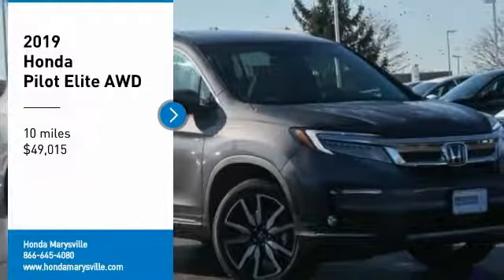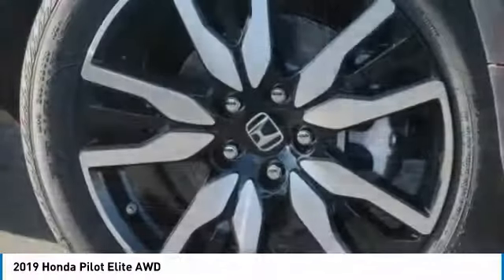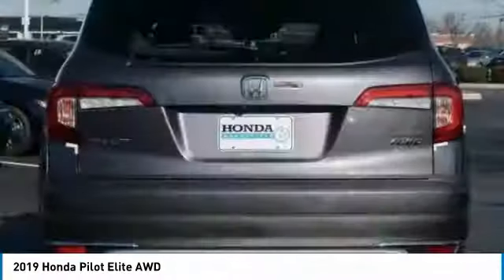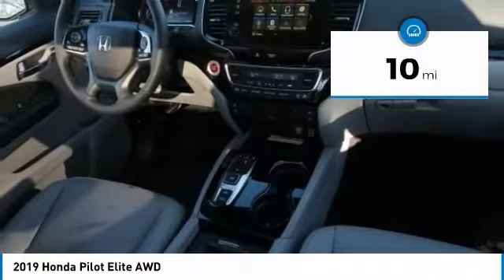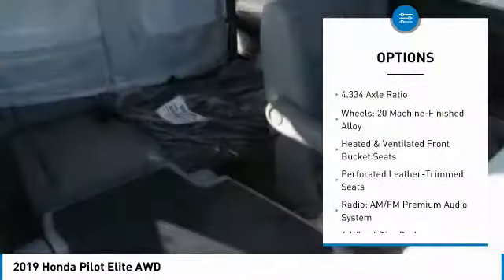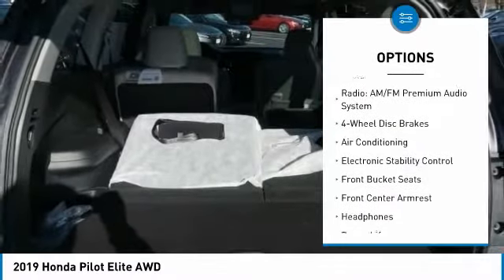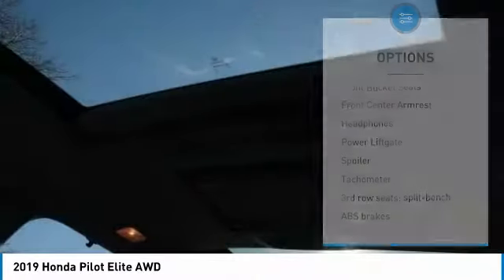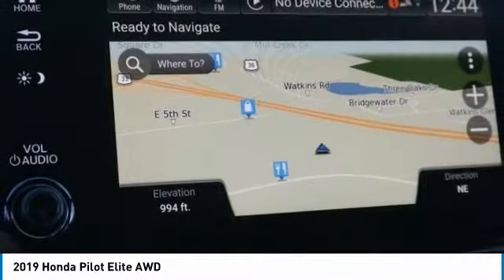2019 Honda Pilot Marysville, Dublin, Delaware, Worthington, Marion, OH KB045572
Modern Steel Metallic New 2019 Honda Pilot available in Marysville, Ohio at
2019 HONDA PILOT Marysville, OH
Stock# KB045572

Honda Marysville
640 colemans Crossing Blvd

*DESIRABLE FEATURES:* an DVD, NAVIGATION, BACKUP CAMERA, COOLED SEATS, AWD, LEATHER, BLUETOOTH, MOONROOF, a DUAL MOONROOF, a HEATED REAR SEATS, HEATED SEATING, BACKUP SENSORS, HEATED STEERING, a PREMIUM AUDIO, LANE DEPARTURE WARNING, REMOTE START, BLIND SPOT MONITORING, a POWER LIFT GATE, a 3RD ROW SEAT, TINTED GLASS, FOG LIGHTS, MULTI-ZONE AC, and KEYLESS ENTRY.

This New all wheel drive 2019 Honda Pilot Elite AWD features a *Modern Steel Metallic Exterior with a Gray Leather Interior*.

*TECHNOLOGY FEATURES:* This Honda Pilot Includes Steering Wheel Audio Controls, Keyless Start, Satellite Radio, an Auxiliary Audio Input, Memory Seats, an Anti Theft System, an MP3 Compatible Radio, a High-Definition Radio, a Garage Door Opener, Memory Mirrors, and an AM/FM Stereo

*STOCK# KB045572 * Honda Marysville has this 2019 Honda Pilot Elite AWD ready for sale today with an additional *89 Other Pilots Like This In Stock!* Don't forget Honda Marysville WILL BUY OR TRADE FOR YOUR VEHICLE, MOTORCYCLE and/or ATV!

Honda Marysville serves Marysville, Dublin, Urbana, Lima, Delaware, Marion, OH. You can also visit us at, 640 Coleman's Blvd Marysville OH, 43040 to check it out in person!

*MECHANICAL FEATURES:* Scores 26.0 Highway MPG and 19.0 City MPG! This Honda Pilot comes Factory equipped with an impressive 3.50 engine, an automatic transmission.

*INTERIOR OPTIONS:* Dual Power Seats, Automatic Climate Control, a Sunroof, an Adjustable Lumbar Seat(s), a Compass, a Leather Wrapped Steering Wheel, a Power Drivers Seat, Power Moonroof, an Overhead Console, Air Conditioning, Illuminated entry, an Adjustable Steering Wheel, a Driver Illuminated Vanity Mirror, Ventilated front seats, Bucket Seats, a Passenger Illuminated Visor Mirror, Floor Mats, a Tilt Steering Wheel, a Beverage Holder(s), a Rear Window Defroster, Vanity Mirrors, and a Split Folding Rear Seat

*EXTERIOR OPTIONS:* Aluminum Wheels, Power Folding Mirrors, Privacy Glass, an Auto Headlamp, and a Spoiler / Ground Effects

*SAFETY OPTIONS:* a Back-Up Camera, Electronic Stability Control, Side Mirror Turn Signals, a Rain Sensing Windshield Wipers, Rear Parking Aid, Integrated Turn Signal Mirrors, Daytime Running Lights, Brake Assist, Delay-off headlights, Anti-Lock Brakes, Occupant sensing airbag, a Drivers Air Bag, a Rear Head Air Bag, Overhead airbag, Auto-Dimming Door Mirrors, an Auto Dimming R/V Mirror, a Passenger Air Bag Sensor, a Front Head Air Bag, a Front Side Air Bags, Child Proof Locks, and a Passenger Air Bag